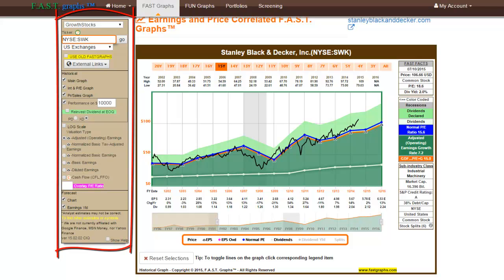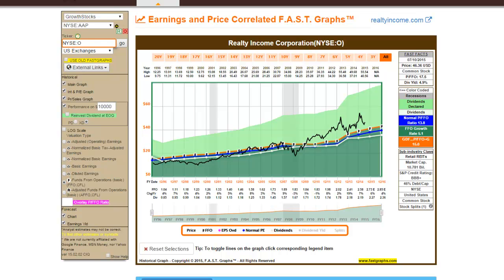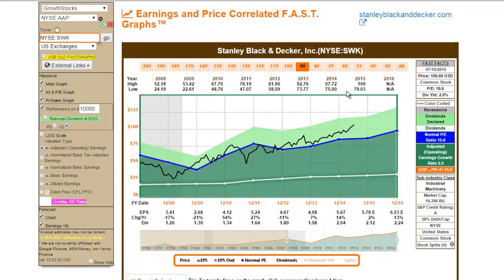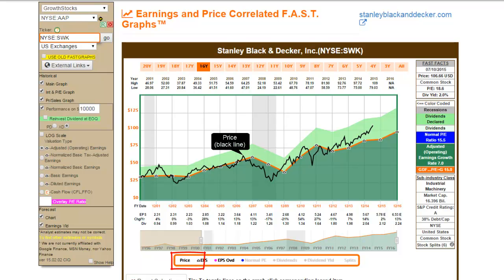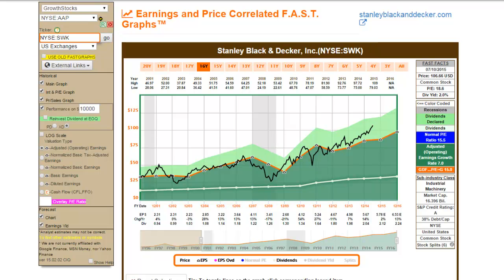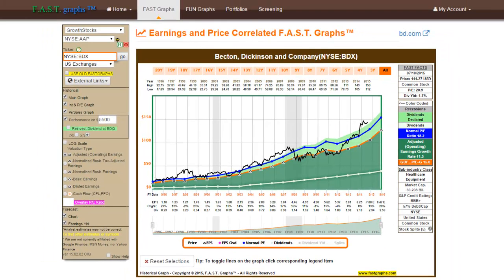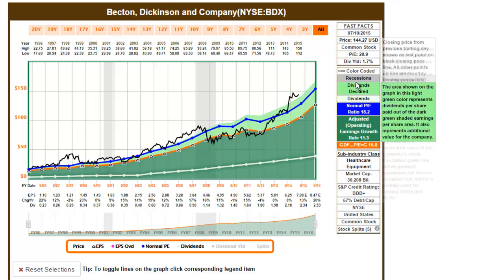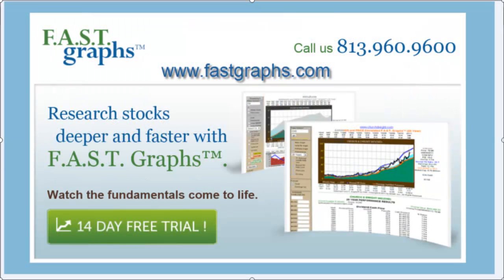Demo 2 F.A.S.T. Graphs Historical Performance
This is an introduction to the historical and associated performance F.A.S.T. Graphs™. The historical F.A.S.T. Graphs™ research tool provides a clear historical perspective of a company's normal operating results and prices or valuations.